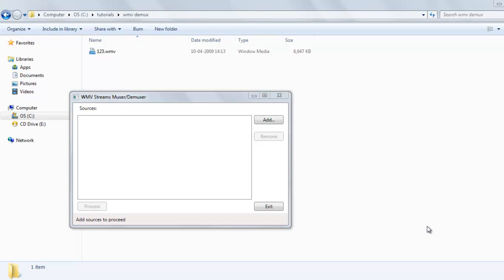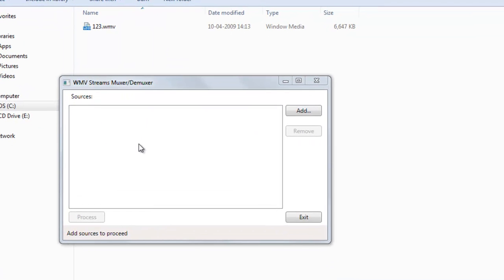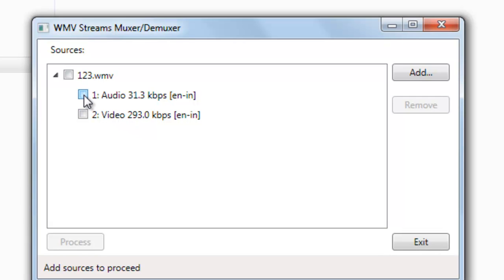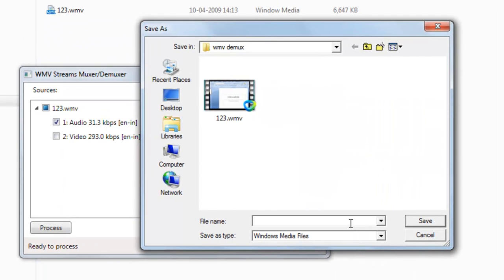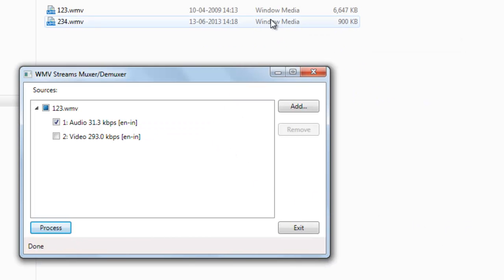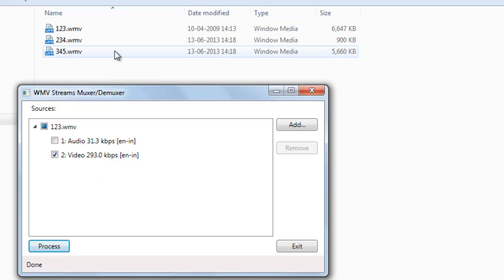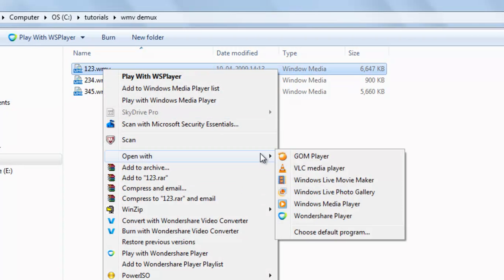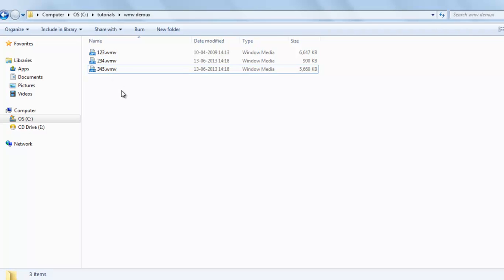How to demux .wmv file with wmvstreameditor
How to demux .wmv file with wmvstreameditor. An easy tutorial.